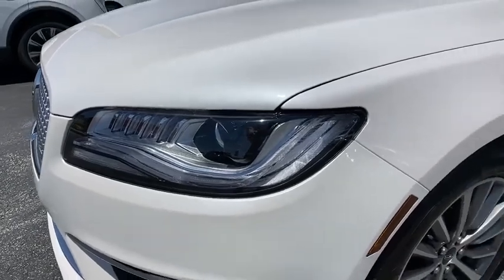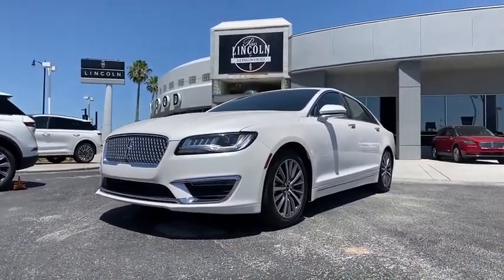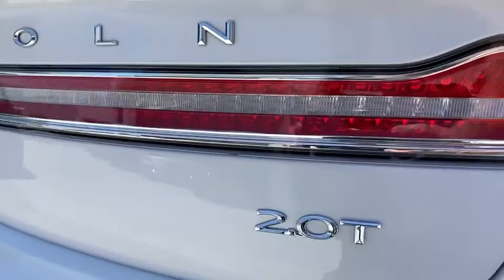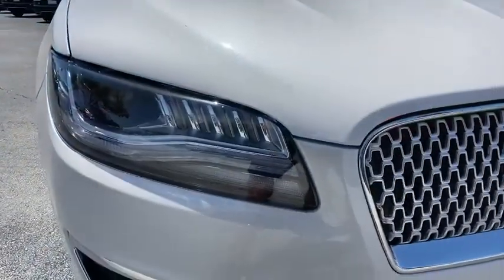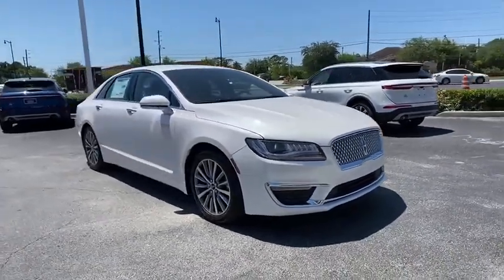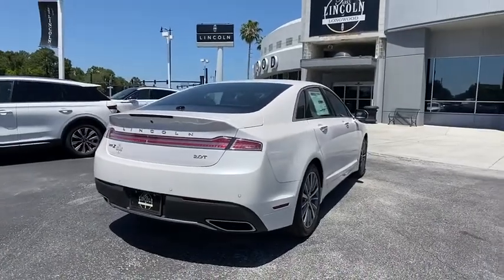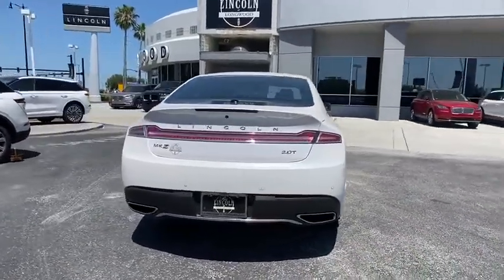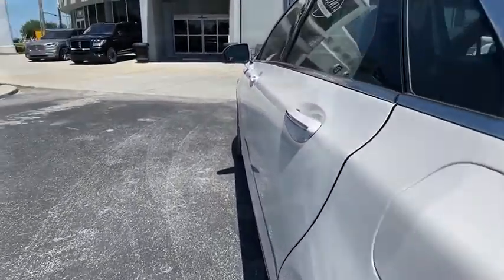2020 Lincoln MKZ Orlando, Winter Park, Windermere, The Villages, Deland, FL 612971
White Platinum New 2020 Lincoln MKZ available in Orlando, Florida at Parks Lincoln. Servicing the Winter Park, Windermere, The Villages, Deland, FL area.

Parks Lincoln
3505 US-17

White Platinum Clearcoat Metallic 2020 Lincoln MKZ Standard FWD 6-Speed Automatic with Select-Shift 2.0L I420/31 City/Highway MPG
EQUIPMENT GROUP 100A  -inc: Lincoln Connect  4G embedded modem w/WiFi hot spot capability and enables Lincoln Way app remote features (when activated),Turbocharged,Front Wheel Drive,Active Suspension,Power Steering,ABS,4-Wheel Disc Brakes,Brake Assist,Aluminum Wheels,Tires - Front Performance,Tires - Rear Performance,Temporary Spare Tire,Heated Mirrors,Power Mirror(s),Integrated Turn Signal Mirrors,Rear Defrost,Intermittent Wipers,Variable Speed Intermittent Wipers,Rain Sensing Wipers,Daytime Running Lights,HID headlights,Automatic Headlights,AM/FM Stereo,Satellite Radio,Requires Subscription,Steering Wheel Audio Controls,Auxiliary Audio Input,Bluetooth Connection,Power Driver Seat,Power Passenger Seat,Heated Front Seat(s),Driver Adjustable Lumbar,Passenger Adjustable Lumbar,Seat Memory,Premium Synthetic Seats,Bucket Seats,Mirror Memory,Pass-Through Rear Seat,Rear Bench Seat,Adjustable Steering Wheel,Trip Computer,Power Windows,Leather Steering Wheel,Keyless Entry,Power Door Locks,Keyless Start,Keyless Entry,Power Door Locks,Universal Garage Door Opener,Cruise Control,Adaptive Cruise Control,Climate Control,Multi-Zone A/C,A/C,Auto-Dimming Rearview Mirror,Driver Vanity Mirror,Passenger Vanity Mirror,Driver Illuminated Vanity Mirror,Passenger Illuminated Visor Mirror,Floor Mats,Mirror Memory,Remote Engine Start,Keyless Start,Remote Engine Start,MP3 Player,Telematics,Auxiliary Audio Input,WiFi Hotspot,Smart Device Integration,Requires Subscription,Power Windows,Power Door Locks,Trip Computer,Pass-Through Rear Seat,Security System,Engine Immobilizer,Traction Control,Stability Control,Traction Control,Front Side Air Bag,Rear Parking Aid,Blind Spot Monitor,Cross-Traffic Alert,Lane Departure Warning,Lane Keeping Assist,Lane Departure Warning,Tire Pressure Monitor,Driver Air Bag,Passenger Air Bag,Front Head Air Bag,Rear Head Air Bag,Passenger Air Bag Sensor,Knee Air Bag,Driver Restriction Features,Child Safety Locks,Back-Up Camera